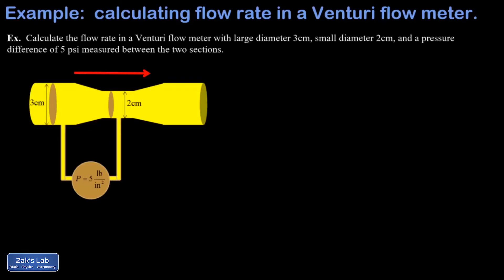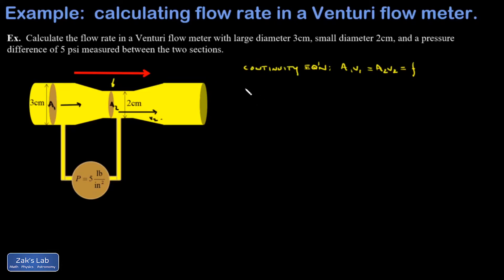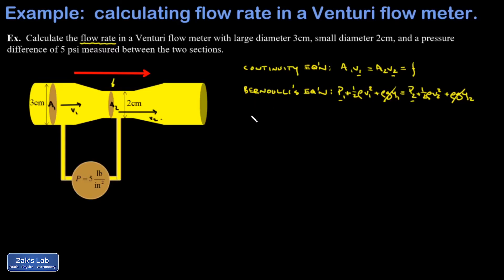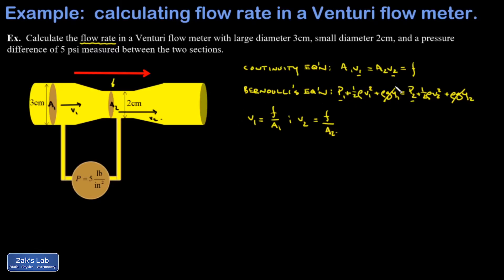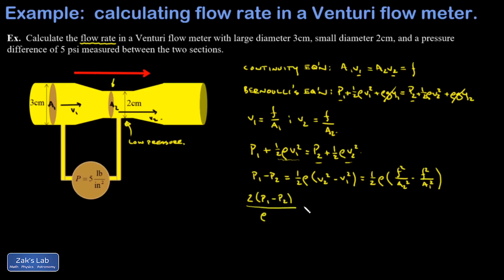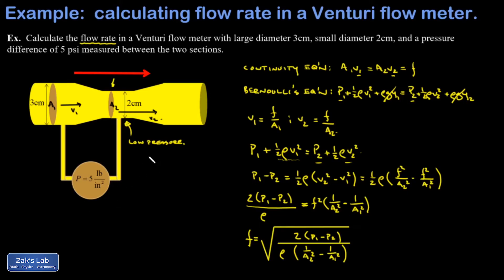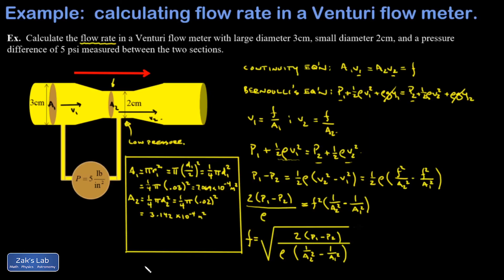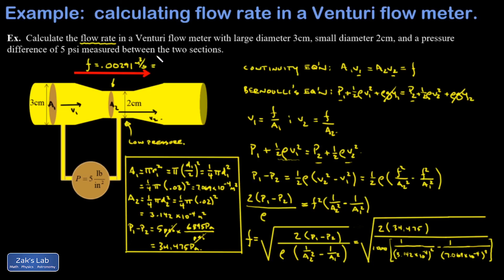Venturi flow meter Bernoulli equation: pressure difference when pipe narrows, calculate flow rate.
We analyze the pressure difference when pipe narrows in a water meter design known as the Venturi flow meter.

The idea behind this device is to create a fluid speed difference by making a constriction in the pipe.  By the continuity equation, this creates a higher fluid speed in the constriction.  By Bernoulli's equation, this creates a lower pressure in the constriction.  It turns out the flow rate in the pipe can be determined uniquely from the pressure difference at the two points, allowing us to compute flow rate in a Venturi flow meter.  We compute a flow rate when the pressure difference is 5 psi.